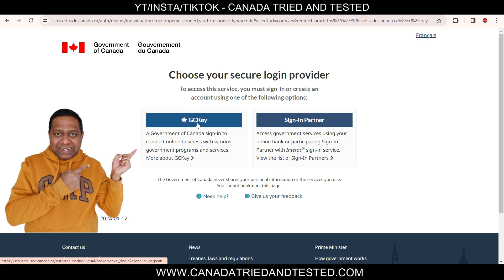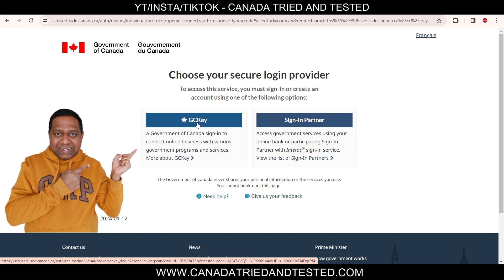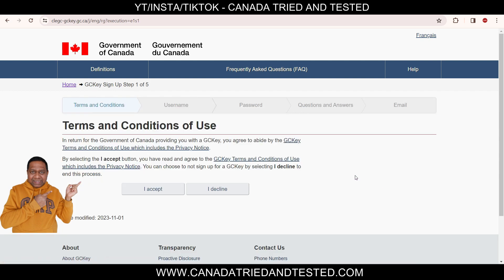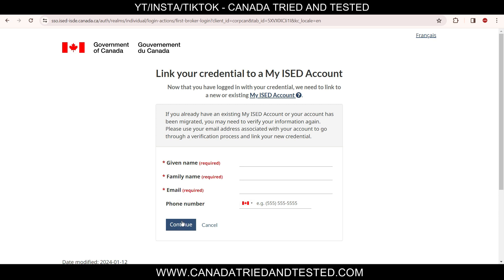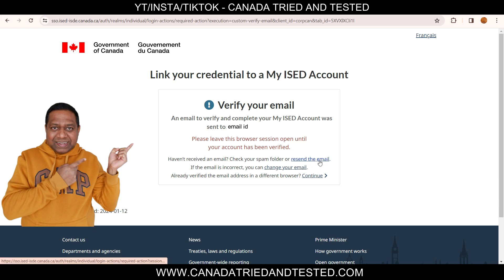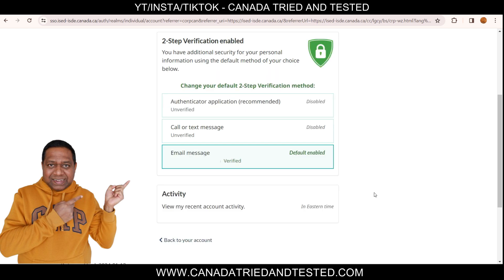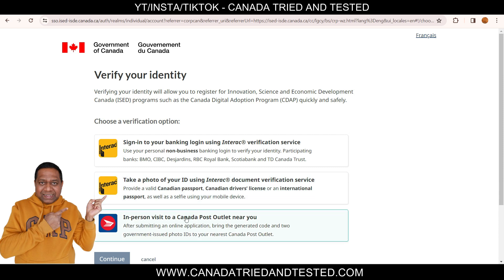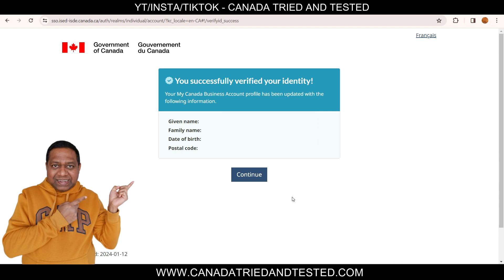How to Set Up GCKey: Canada’s Digital ID Explained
In this tutorial, we'll guide you through the process of setting up a GCKey and accessing ISED services for any federal government service (excluding CRA). GCKey, short for Government of Canada Key, is a unique electronic credential that ensures secure communication with online government services. It consists of a username and password issued by the Government of Canada.

Steps to Get a GCKey:

Visit the Government of Canada website related to the service you want to access.
Click on the "Continue to GCKey" button when prompted for login options.
Follow the registration or sign-up process to create your GCKey.
Privacy and Security:

GCKey does not share your registration information with third parties.
Your provided information is protected under the Federal Privacy Act.
What is a My ISED Account / My Canada Business Account?
The My ISED Account serves as a secure digital service window, consolidating access to all ISED online services. This is achieved using a single set of login credentials, either your GCKey or Sign-in Partner (online banking login).

Recommended Reading List:
Unshakeable :Your Financial Freedom Playbook
Millionaire Teacher
The Richest Man In Babylon
Rich Dad Poor Dad
The Intelligent Investor